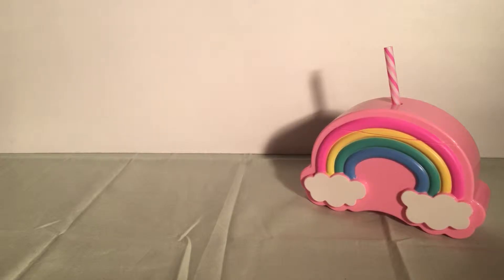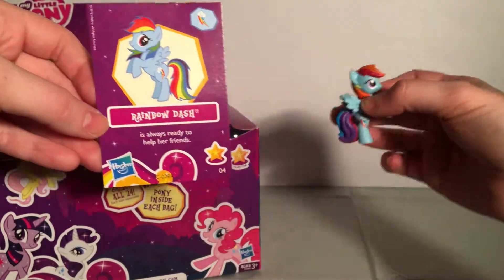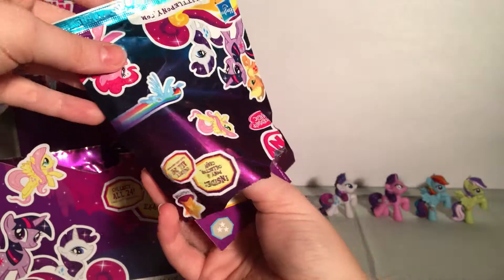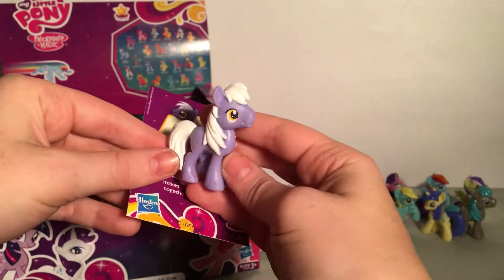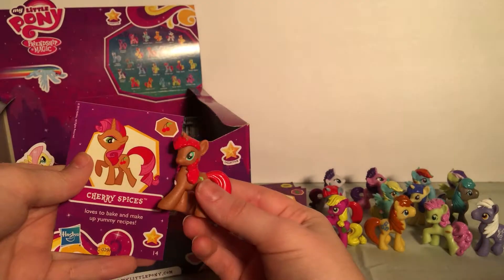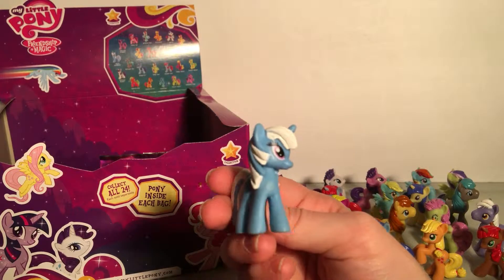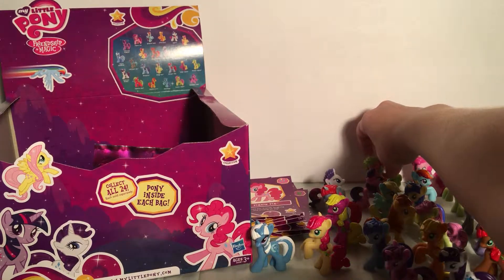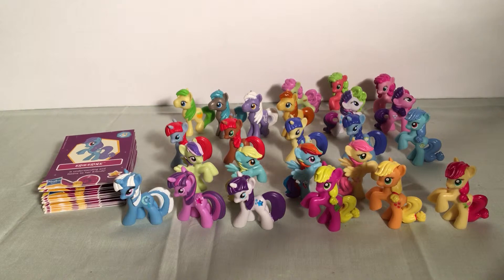My Little Pony Wave 6 Blind Bags Full Set Unboxing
~ Good Morning ~
Do you love My Little Pony as much as I do? I hope you all enjoyed this video. Which item was your favorite?
I'm Mayple and I love to open all kinds of fun toys. I love blind bags here including Shopkins, Disney, My Little Pony MLP, LOL Surprise, squishies, anime & tons of others. Leave a comment while you are here, I love hearing from you all.

Created with Movavi Video Suite